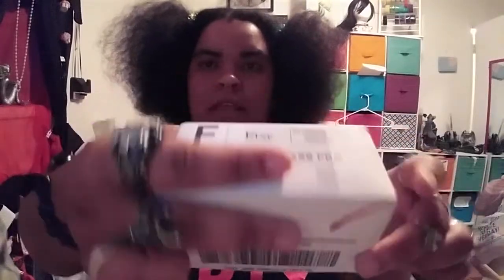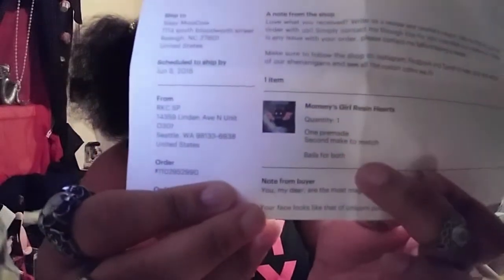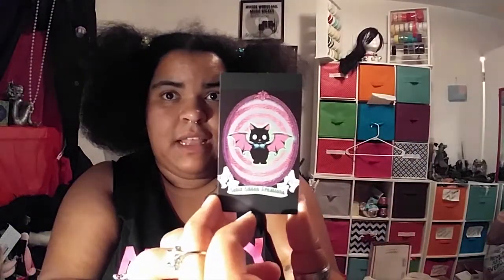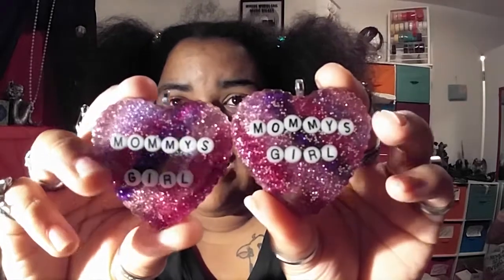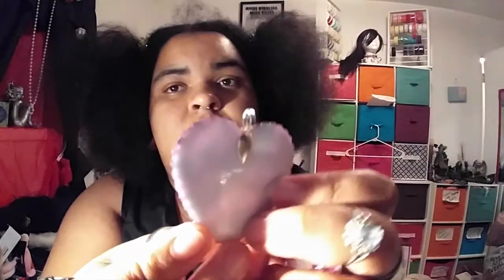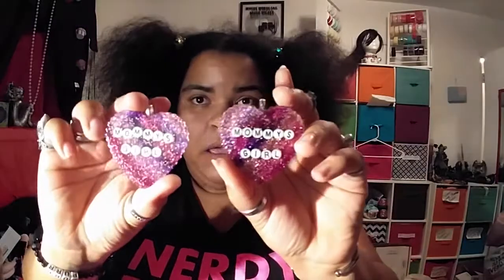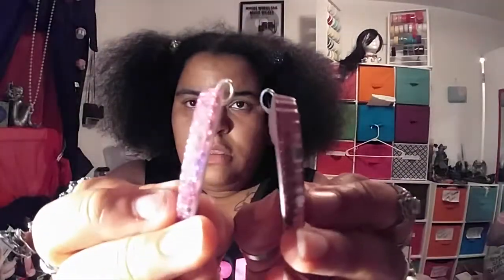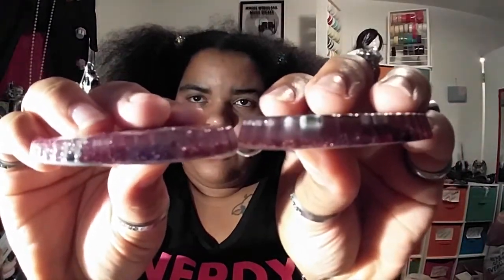Rabid Kitten Creations Unboxing and Review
My Unboxing and Review for two resin pieces.

Rating and reason: I gave my order a 8.5/10. The two pieces were not the same thickness one is significantly heavier than the other and the lettering isn't even. I don't have experience with this ttpe of charm but, construction wise they seem pretty good. No chips or bubbles.

Overall opinion: I've heard nothing but good things from this shop and I see what the hype is all about. I'd order again and will be able to make a more educated purchase next time. As far as resin shops go (since that's all I can go by currently) I'd suggest RKC.